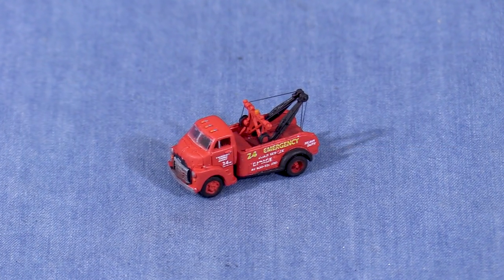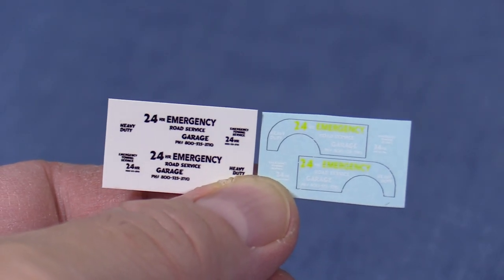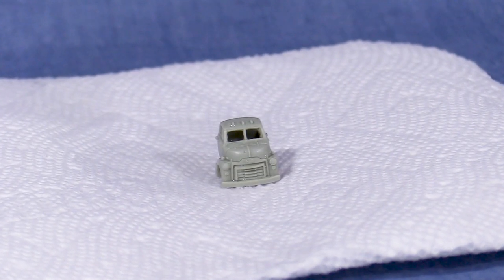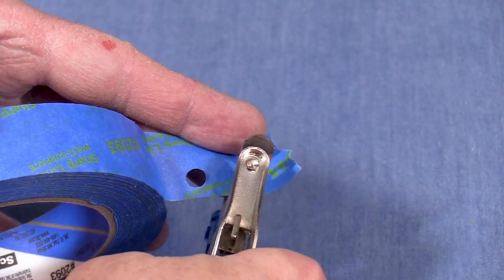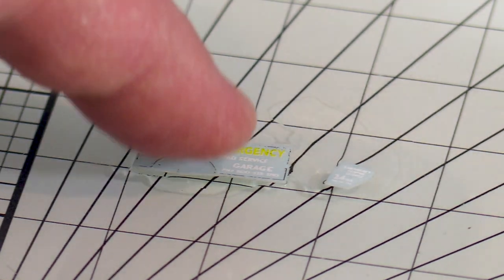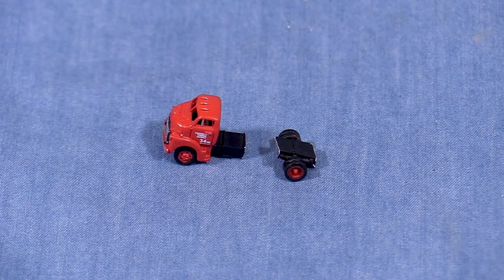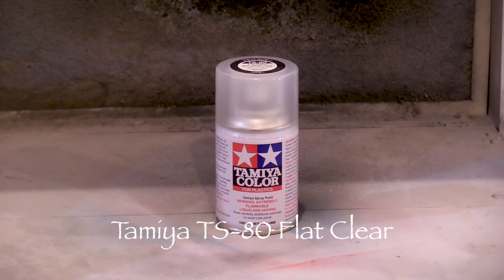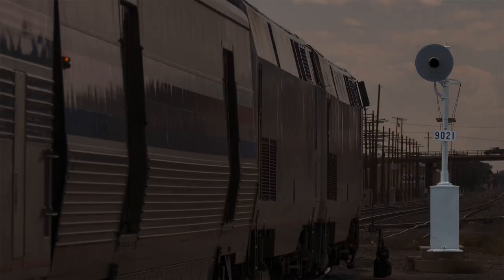Hands On Review N Showcase Miniatures 1950s GMC Wrecker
Showcase Miniatures makes a variety of kits for model railroad vehicles and accessories.  This N scale kit for a wrecker / tow truck is based on an 1950s GMC truck body.

In this Hands-On Product Review, Dan builds the kit from start to finish.  He covers removing the model from the packaging, removing flash, and preparing the parts for painting.

Dan paints the model using a spray primer and airbrushed color, and then tackles small details with a brush.

This model has water slide decals, and Dan shows how to use setting and softening solutions to make them look painted on.

Dan shows how to use the Berkshire Junction EZ Line recommended in the instructions to make tow cables.

Since Dan wanted this to look like a well-maintained vehicle, the weathering is light.  Dan shows how he used a light application of weathering powder to the truck to finish it off!

This is a neat N scale kit that could make a nice standalone model, function as part of a diorama scene, or of course find a home on an N scale model railroad.